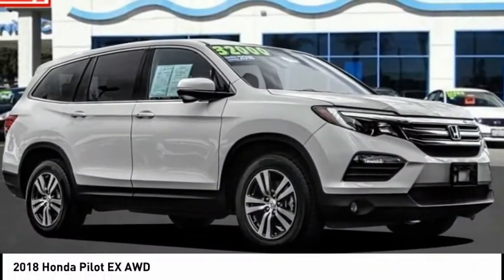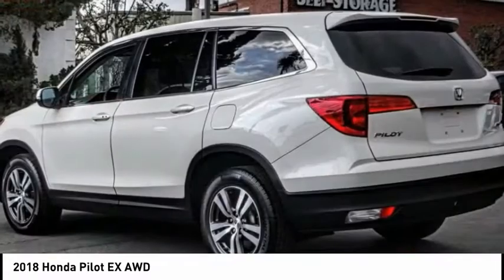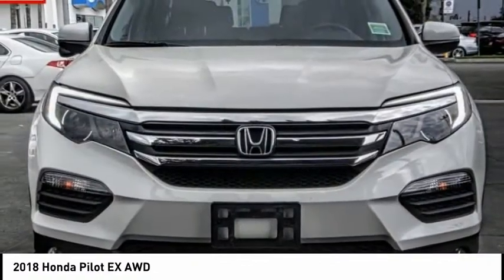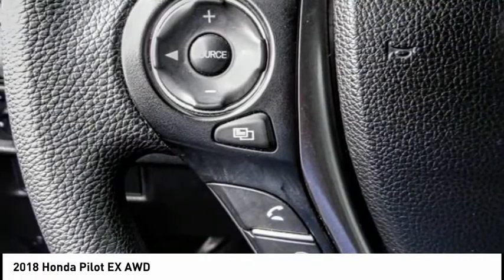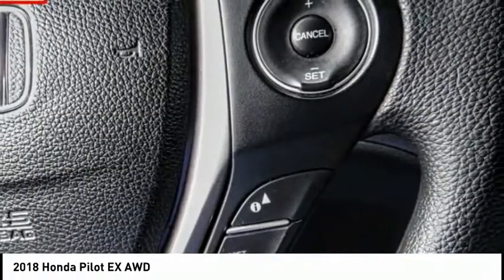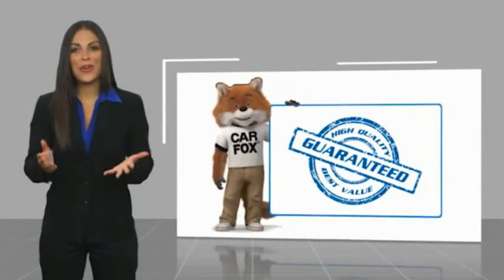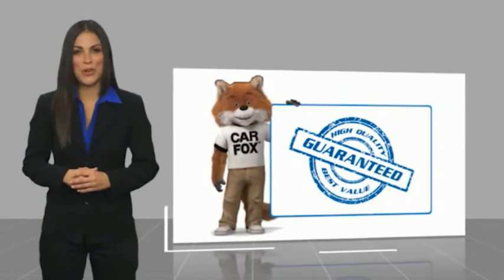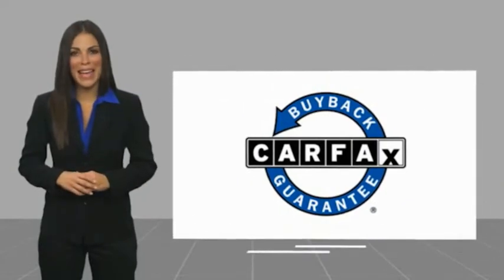2018 Honda Pilot Pasadena Los Angeles Glendale Alhambra Cerritos Orange County 00517782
2018 Honda Pilot EX AWD

HONDA OF PASADENA IS A NEW AND USED HONDA DEALERSHIP PROUDLY SERVICING LOS ANGELES, PASADENA, GLENDALE, ALHAMBRA, CERRITOS, & ALL NEARBY CITIES. THIS WHITE 2018 Honda PILOT IS EQUIPPED WITH A Engine: 3.5L V6 24-Valve SOHC i-VTEC, AUTOMATIC TRANSMISSION, AND RECEIVES AN ESTIMATED 18 City/26 Hwy MPG. CONTACT HONDA OF PASADENA TO SCHEDULE A TEST DRIVE AND TAKE THIS 2018 Honda PILOT HOME TODAY, OR VISIT OUR SHOWROOM CONVENIENTLY LOCATED AT 1965 E. FOOTHILL BLVD, PASADENA, CA 91107. STOCK #: 00517782 | 2018 Honda Pilot EX AWD 2018 Honda PILOT EX AWD TOP 5 VOLUME HONDA CERTIFIED DEALER IN SO.CALIF. 2019 AND 2020. 18/26 City/Highway MPG To see more quality vehicles like this one right here just Awards: * 2018 KBB.com Best Family Cars * 2018 KBB.com Best Buy Awards * 2018 KBB.com Brand Image Awards * 2018 KBB.com 10 Most Awarded Brands Kelley Blue Book Brand Image Awards are based on the Brand Watch(tm) study from Kelley Blue Book Market Intelligence. Award calculated among non-luxury shoppers. Kelley Blue Book is a registered trademark of Kelley Blue Book Co., Inc. Stock #: 00517782 | VIN: 5FNYF6H38JB027131 | 2018 Honda Pilot EX AWD Honda of Pasadena AT HONDA OF PASADENA, OUR GOAL IS TO SELL THE BEST VEHICLES AT THE LOWEST PRICES AND TREAT OUR CUSTOMERS WITH RESPECT. AS A CALIFORNIA HONDA DEALER, WE BELIEVE WHEN YOU CHOOSE HONDA OF PASADENA YOU ARE MAKING THE RIGHT CHOICE.